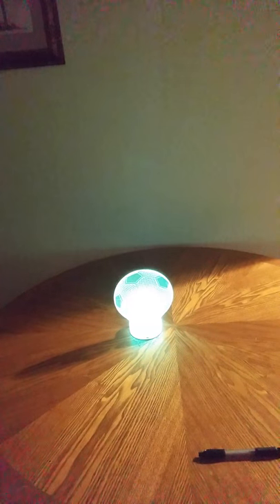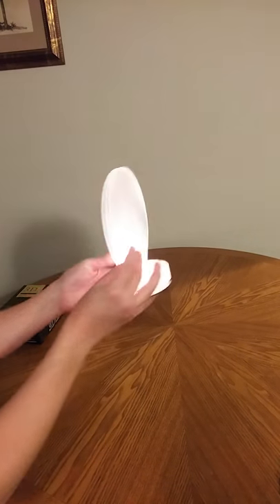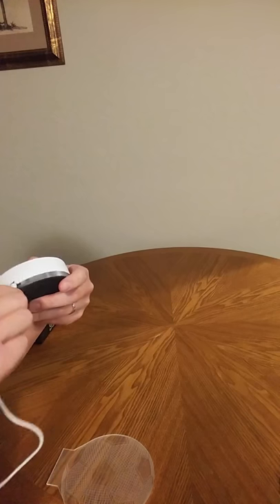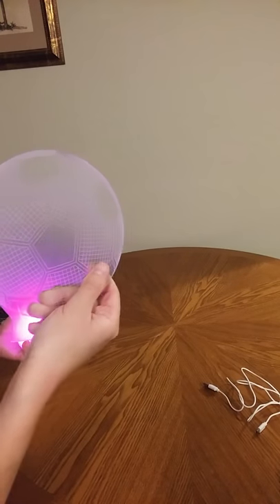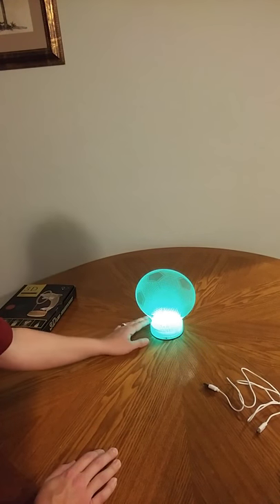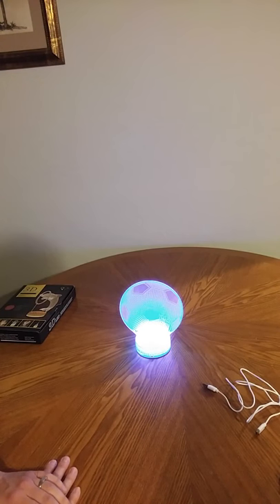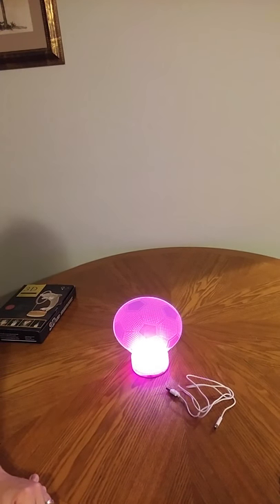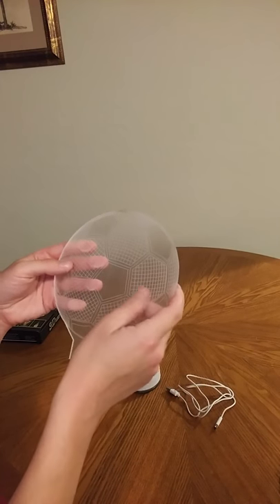AZALCO 3D Illusion LED Night Lamp- Soccer Ball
To View or Purchase Product

My son really likes this night light. It is simple and easy to use. I love that it has a rechargeable battery and can be used wirelessly. I wasn’t super impressed with the 3d illusion effect- it still looks somewhat flat to me. It’s pretty basic and simple.

Product Details:
• Soccer ball design
• Comes with a charger (says on the product page that it doesn’t but mine did…)
• 3 hour battery life
• Color changing
• 1 key operation- simple on/off switch
• This is basically a round base with a flat piece of plastic (with soccer ball design) that rests inside the base.